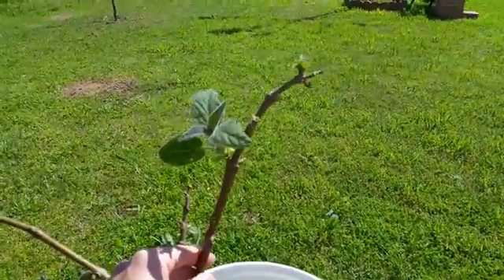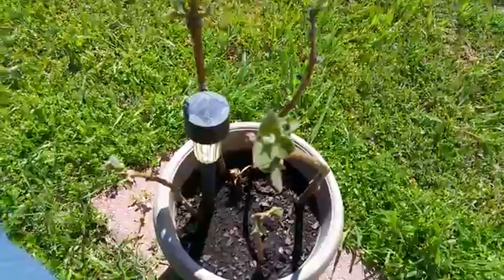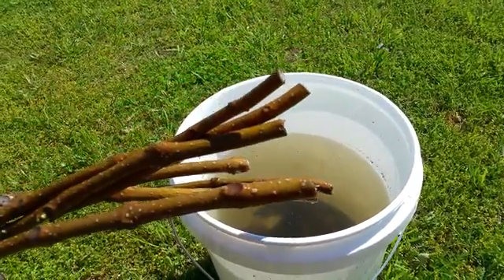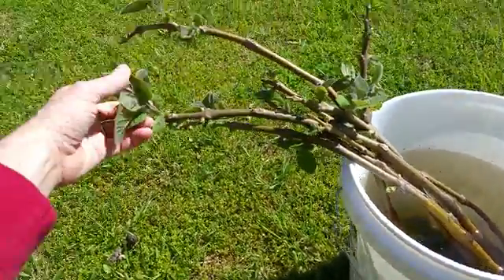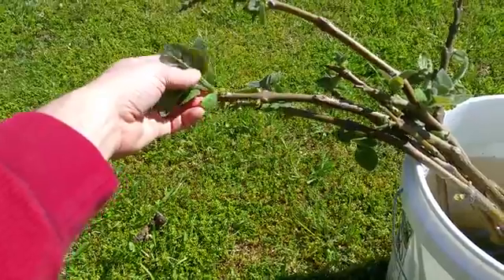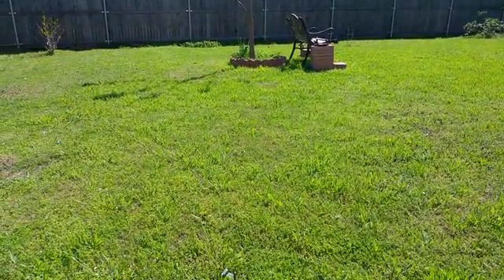Royal empress tree cutting still budding leaves world fastest growing tree.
My Royal Empress Tree branches are still growing green after being cut. What are the odds that one will root?